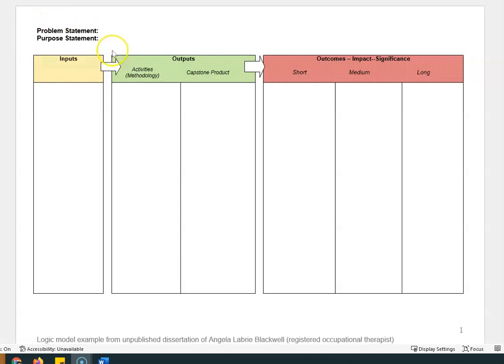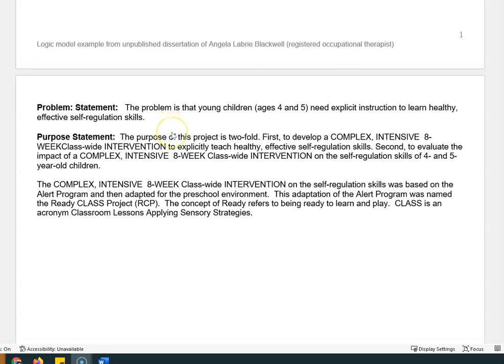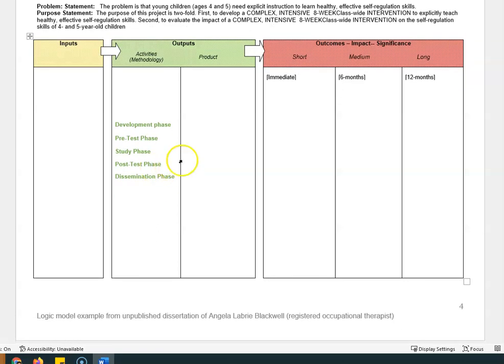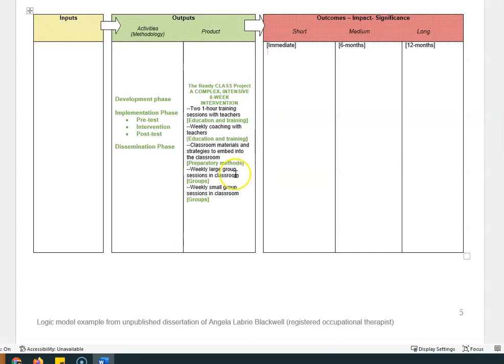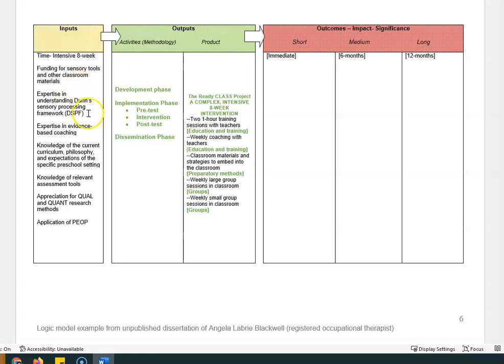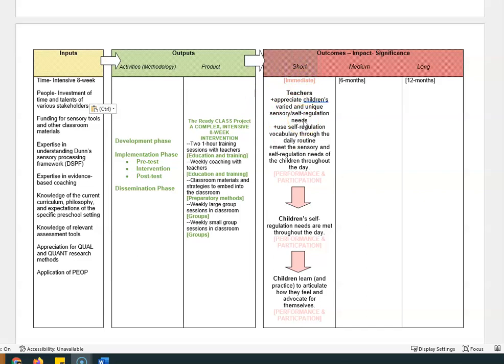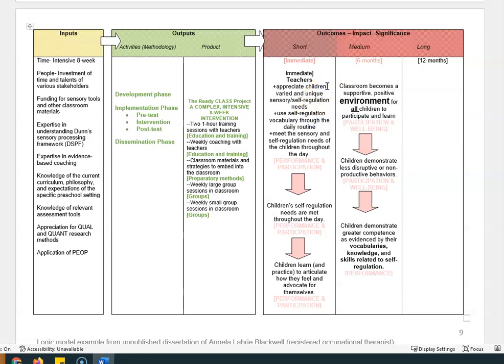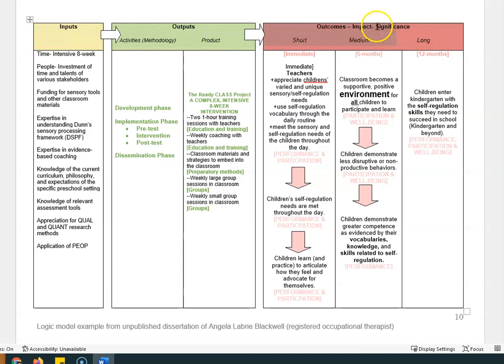LOGIC MODEL FOR OTD CAPSTONE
If you are a student of Occupational Therapy this will be a wonderful video for using a Logic Model to implement an OTD capstone project.